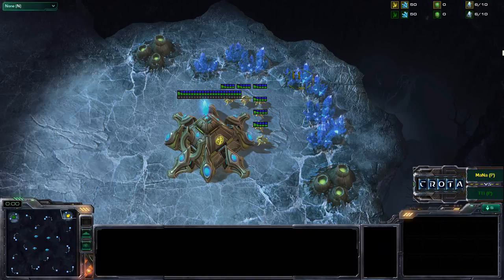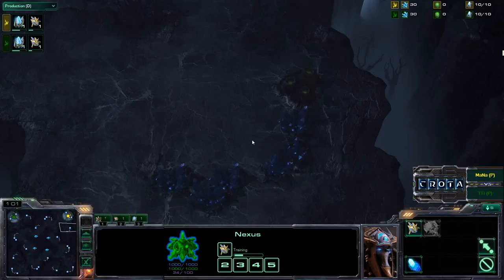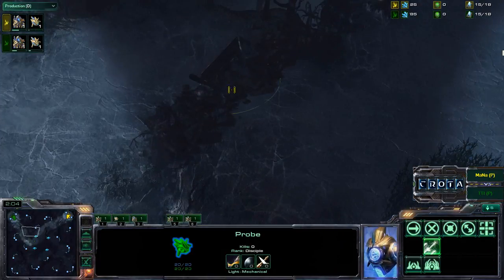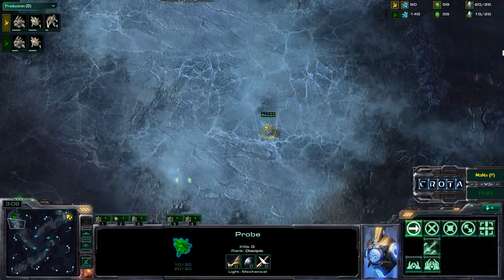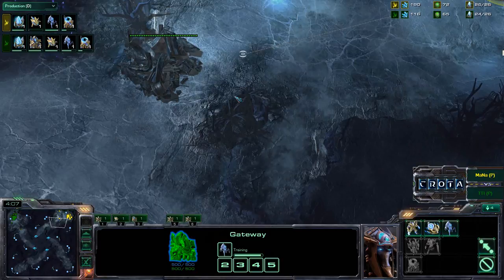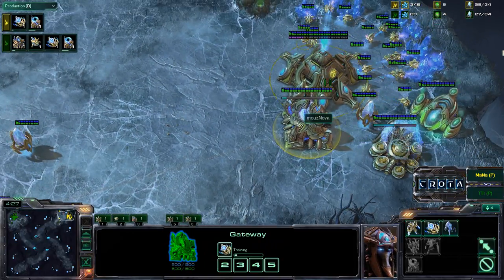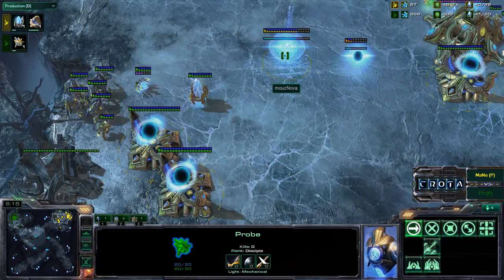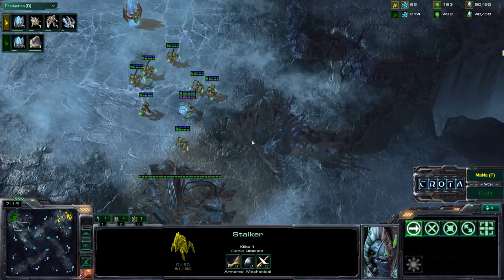SCCW - S1W1 - G3 - Mana (P) vs TTI (P) on Crevasse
StarCraft 2 - Wings of Liberty - Patch 1.3.2
Protoss vs Protoss
Game Three in Best of Three